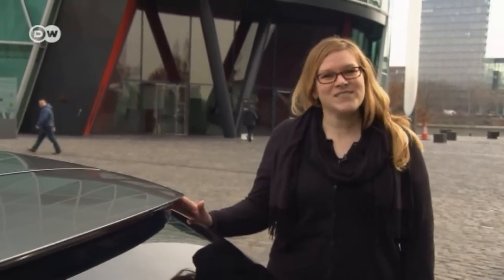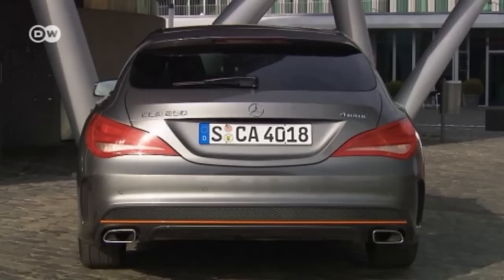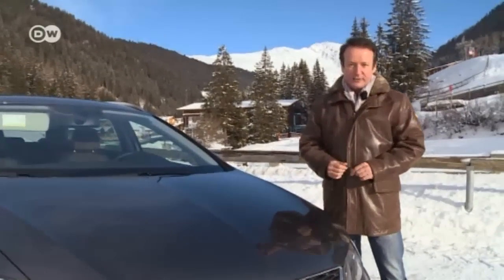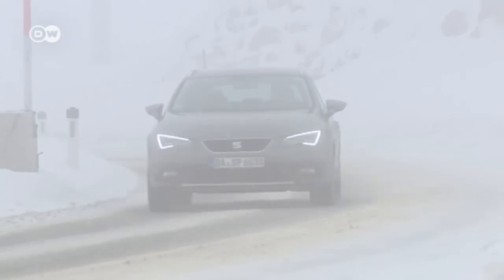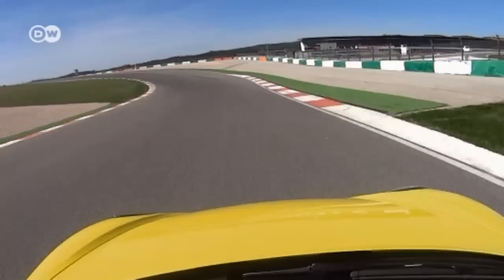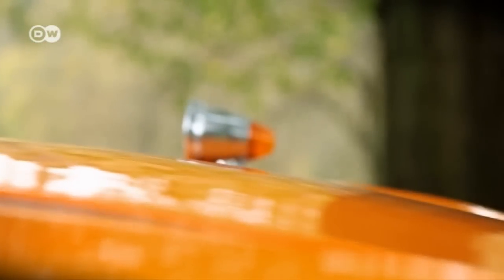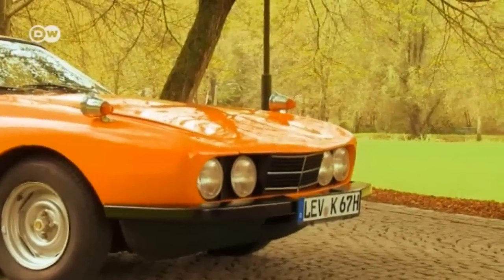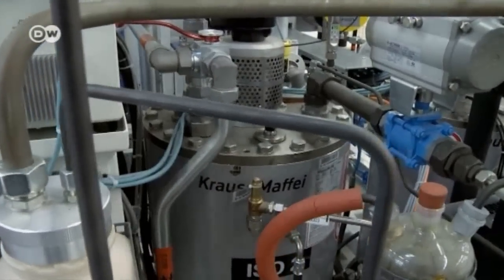Drive it!: The Motor Magazine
Station wagon chic - Mercedes expands its CLA collection with the Shooting Brake. A racing car for the street: the new Cayman GT4 revamps its whole class. And meet "Ray", a robot that parks cars at Düsseldorf Airport.Test it! Mercedes CLA Shooting BrakeThe Shooting Brake is Mercedes lifestyle addition to its station wagon range. More